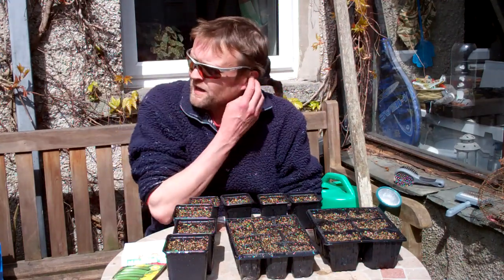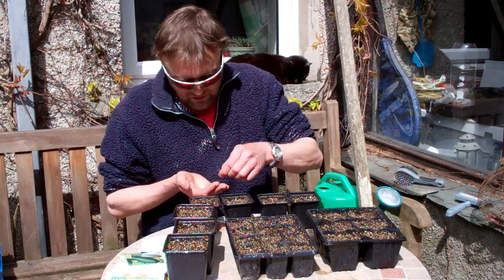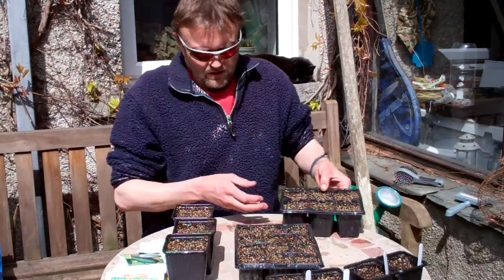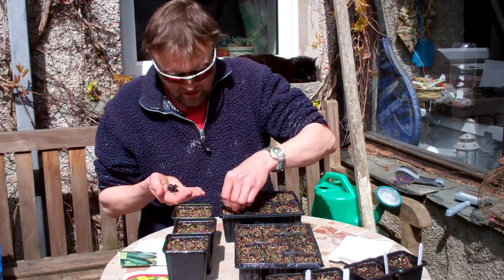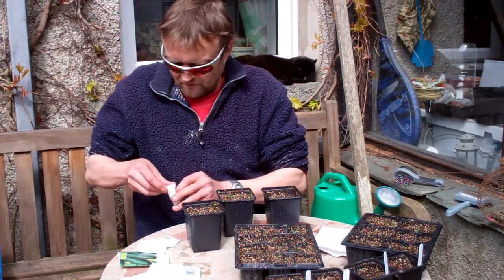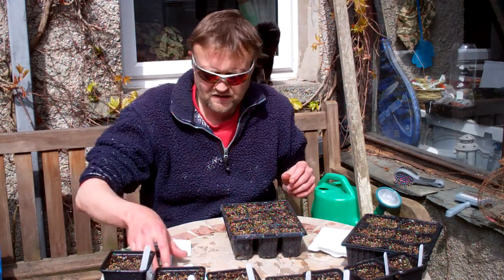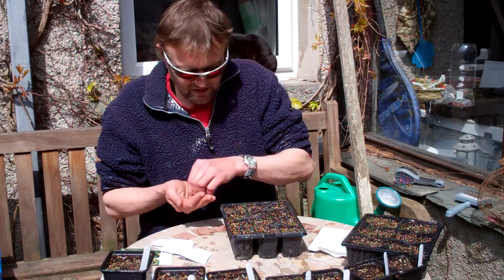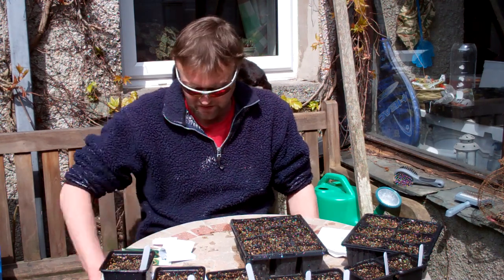Allotment Diary April 30th : Sowing a few tender veg seeds : Cucumber,Courgette & French beans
As it's almost May so it's about time I sowed some of the frost tender veg so It'll be ready to plant out mid to late May when the frosts have hopefully gone.
Just a few climbing french beans,some courgettes,cucumbers and a bit of Corriander.
I don't bother to riddling any soil over the seed I just push the seeds on edge about 1cm deep into the pre watered compost for the cucs and courgettes and make a small dimple and push the beans down a little with the little white slit downwards.
Then all will go into a propagator at about 75f and hopefully should emerge within a few days.
Couldn't be simpler,no sieved or riddled compost,just shove 'em in !